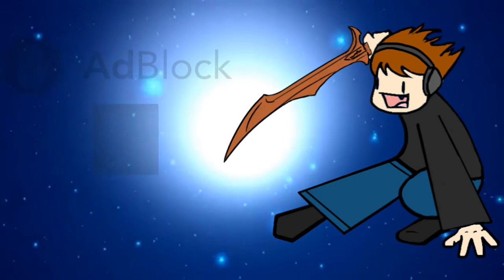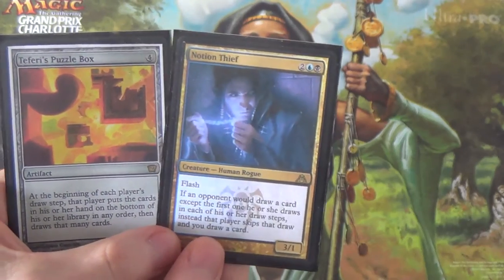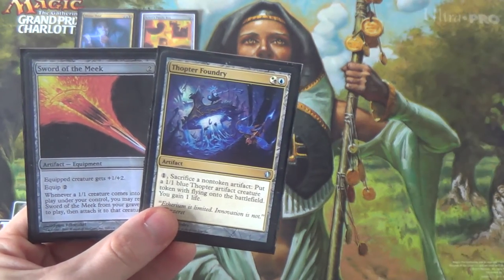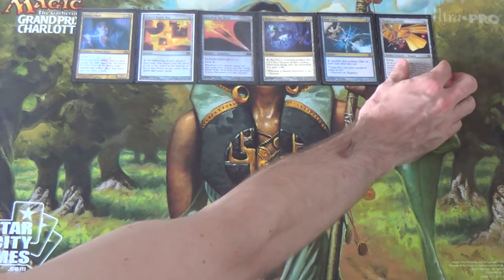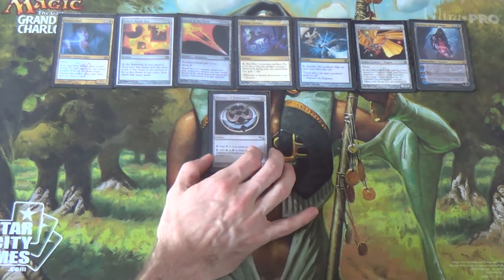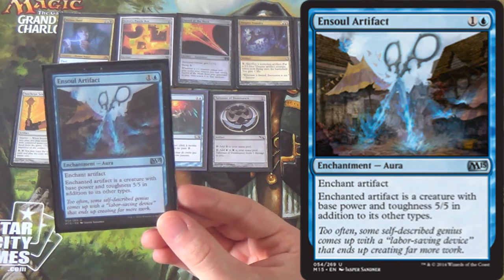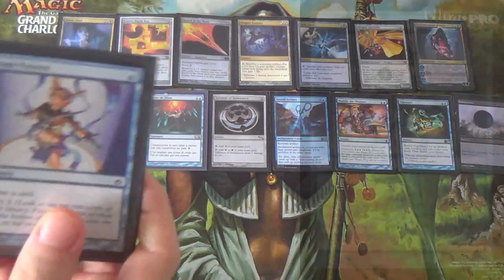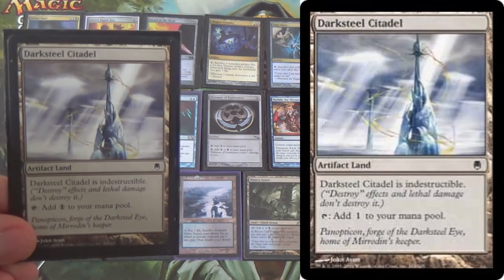Modern Deck Tech — Teferi's Notion Deck Tech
Shoutouts to Zeroix7 for the deck idea; this one is based on Teferi's Puzzle Box.

Here's my decklist:
Artifacts
1 Isochron Scepter
3 Sword of the Meek
4 Talisman of Dominance
1 Teferi’s Puzzle Box
4 Thopter Foundry
1 Time Sieve
Creatures
3 Notion Thief
1 Thopter Assembly
Enchantments
1 Ensoul Artifact
Instants
1 Darkness
4 Mana Leak
4 Muddle the Mixture
Planeswalkers
3 Tezzeret, Agent of Bolas
Sorceries
2 Damnation
2 Fabricate
4 Serum Visions
Lands
4 Creeping Tar Pit
4 Darkslick Shores
2 Darksteel Citadel
2 Island
4 Polluted Delta
1 Swamp
4 Watery Grave